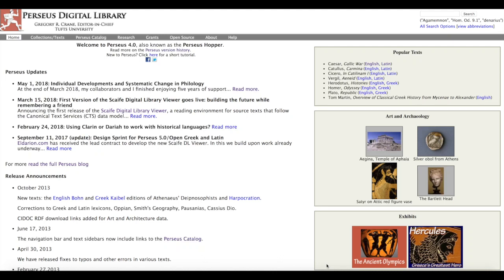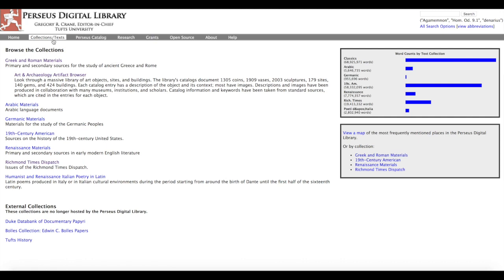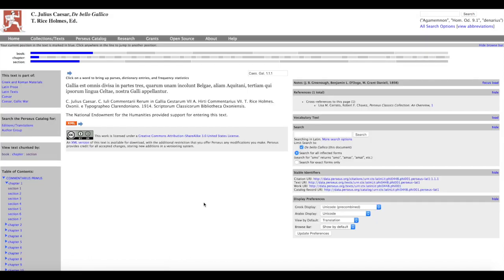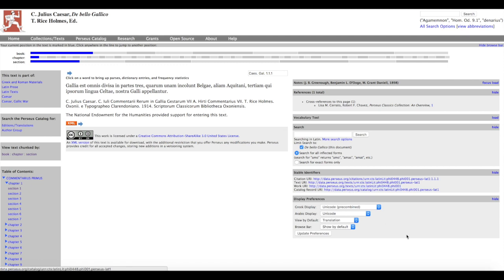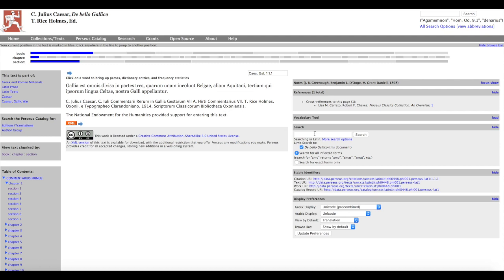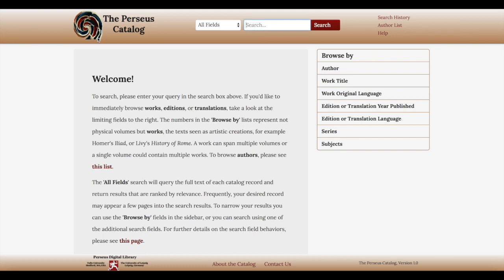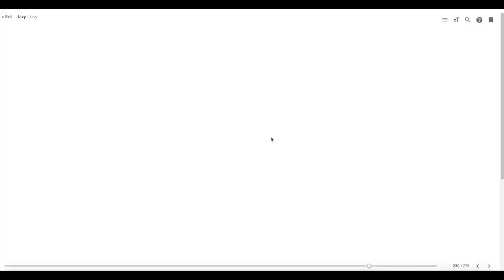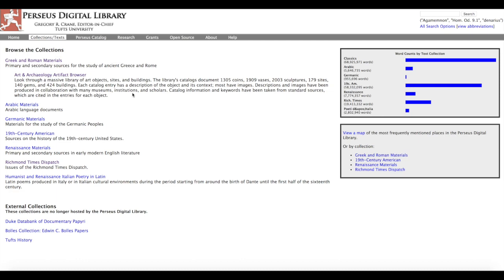Perseus Digital Library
Summary: The Perseus Digital Library is a website by Tufts University which provides access to ancient Greek, Roman, Arabic, Germanic, Renaissance, and American materials. The interface contains many tools for searching and navigating the books. This video also discusses the Perseus Catalog.

Note: The video creator is not associated with the Perseus Digital Library and has not been involved in the production of the website.